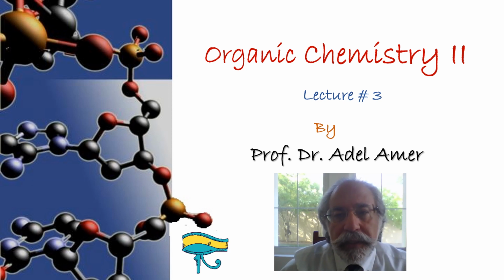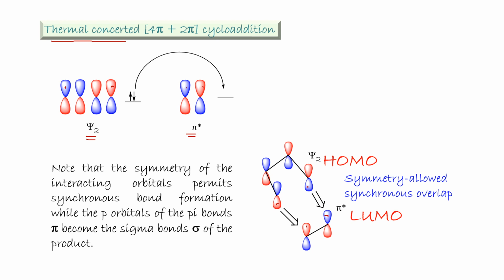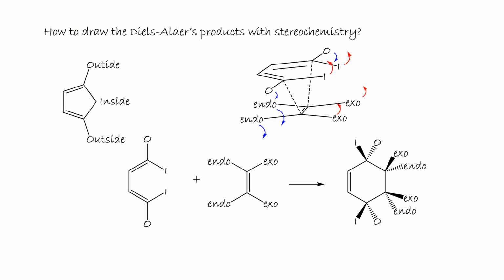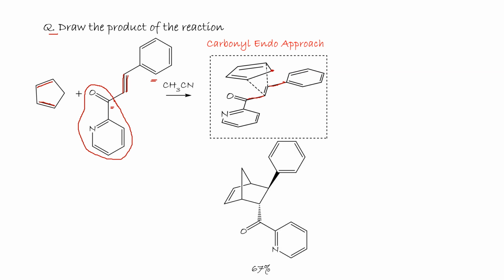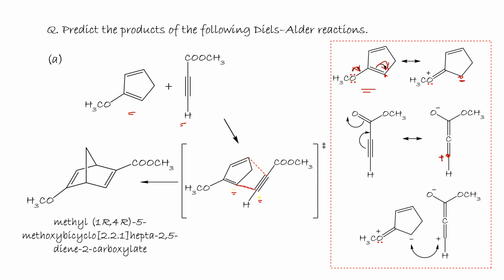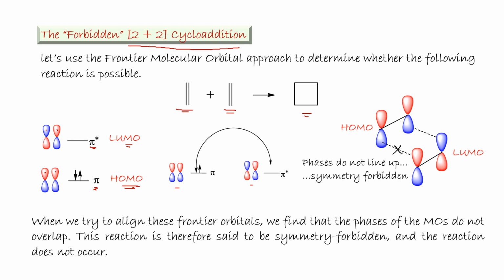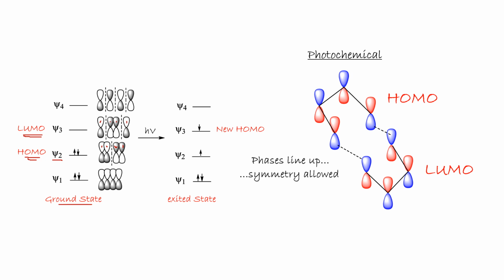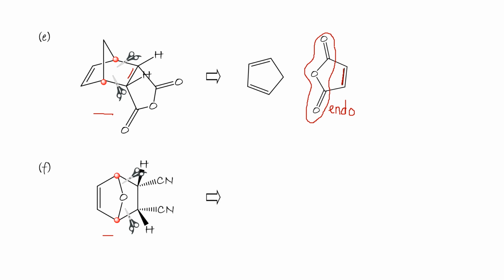EN Lecture 3 EN Organic Chemistry II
Amer's School of Organic Chemistry, Frontier Molecular Orbital (FMO) Approach, Thermal concerted [4π + 2π] cycloaddition, Diels-Alder’s Endo Rule,  The “Forbidden” [2 + 2] Cycloaddition, Problem Solving tactics